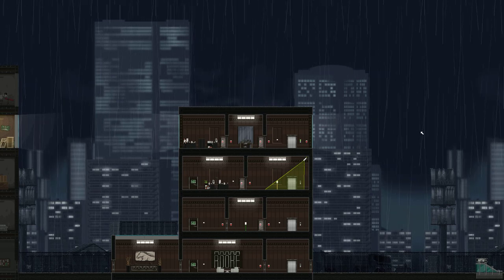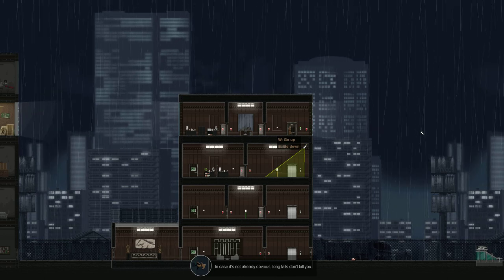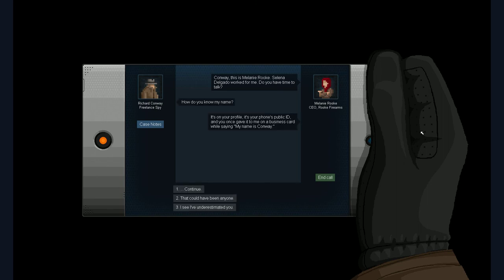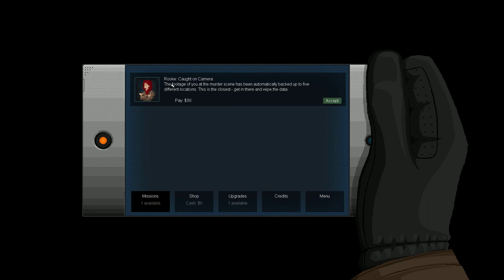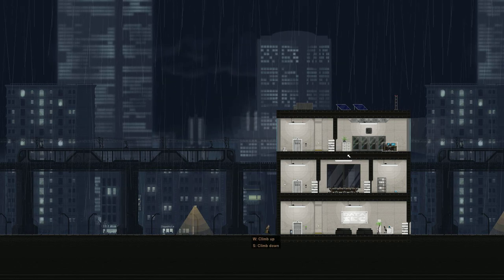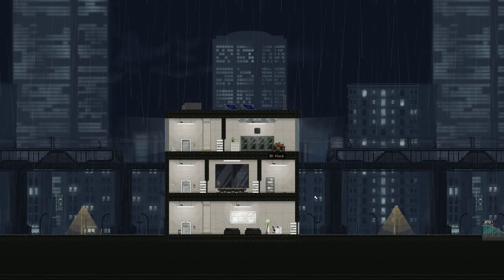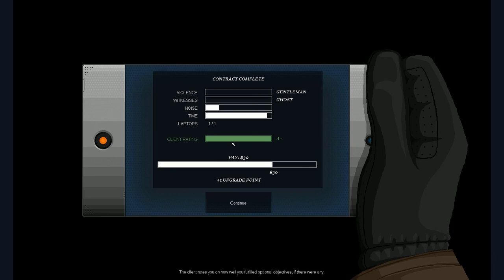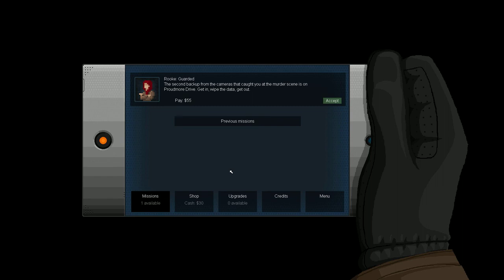Let's Play - Gunpoint p1: Crime Scene (Rooke: Caught on Camera) [completed]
Playing this new, pretty well designed game with unique mechanics.